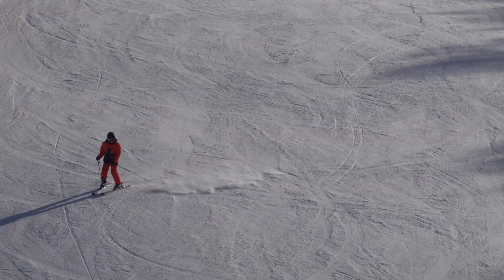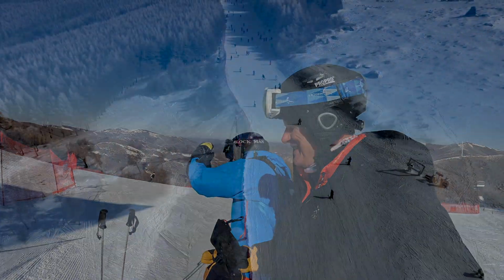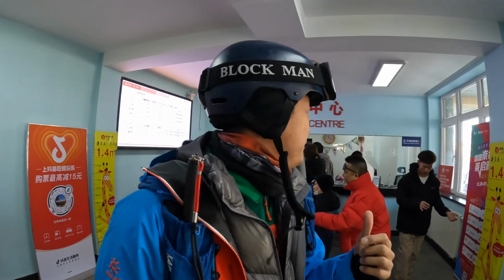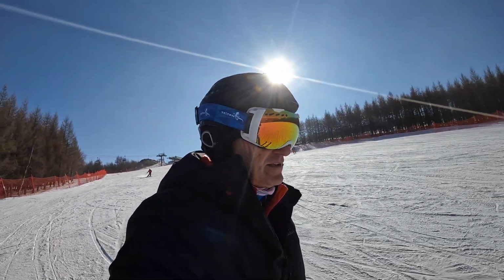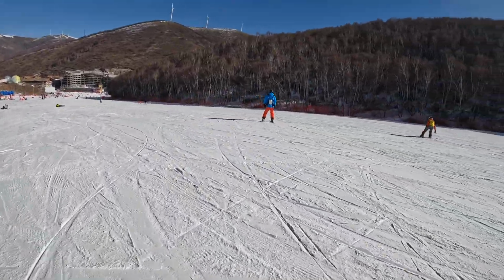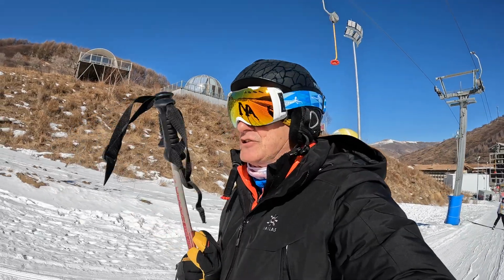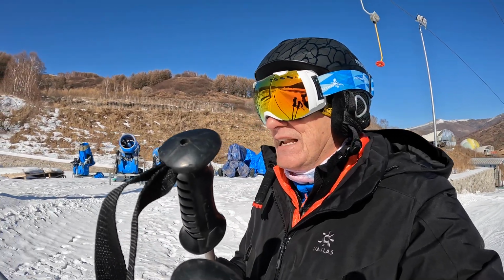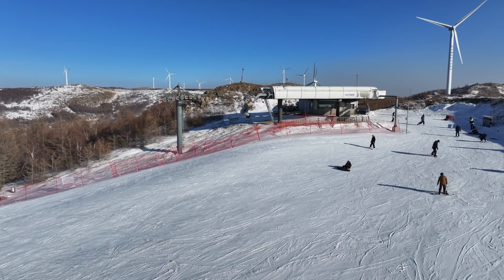Dolomiti Ski Resort | Chongli ski series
Join us on a journey to Chongli, just north of Beijing, as we explore the Dolomiti Ski Resort in our brand-new series on Drone and Phone. In this episode, we're uncovering the charms of skiing in northern China, a fantastic alternative to the popular slopes of Japan or Korea. Dolomiti, nestled in the scenic Zhangjiakou, Hebei province, offers a blend of easy slopes and a refreshing -14 degrees chill, perfect for beginners or those looking to ease into the skiing season. With around six runs, it promises a relaxed start to our skiing adventure. As we delve into the world of skiing across China, we're set to bring you five episodes from Chongli, showcasing the region's growth as a ski destination over the last decade. At Dolomiti Ski Resort, one of the oldest in the region, you'll find family-friendly slopes, exceptional deals, and facilities catering to foreigners, making it an ideal spot to learn skiing and unwind with a spa visit afterwards.